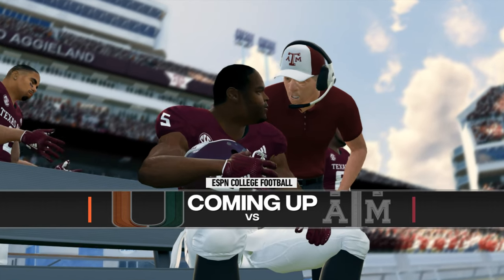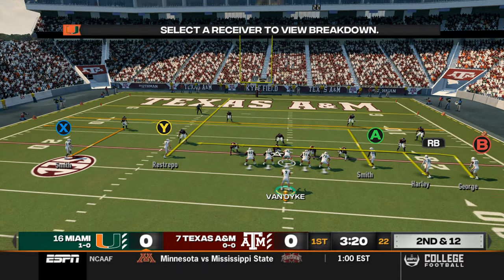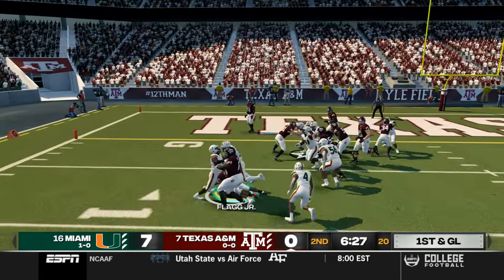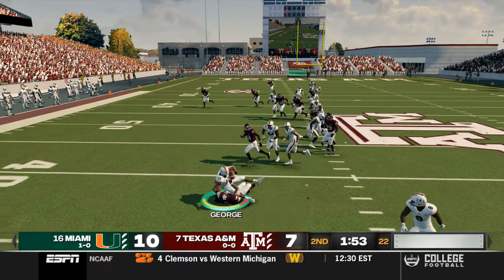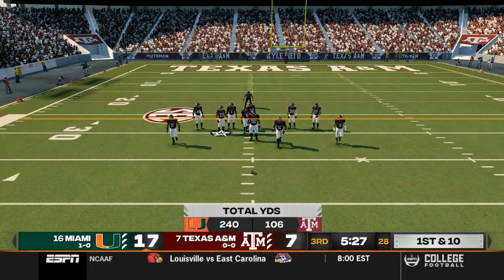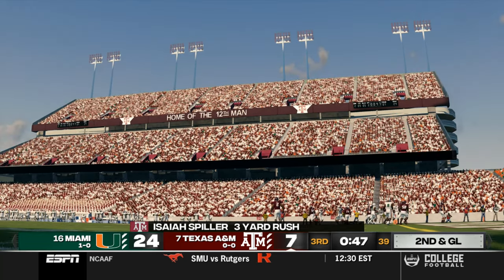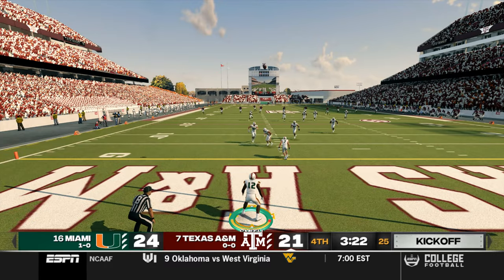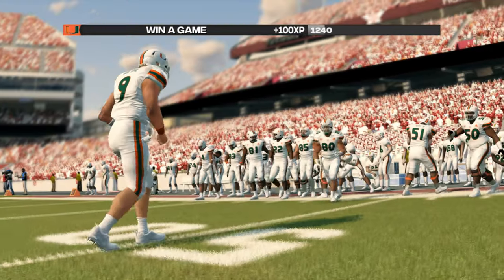College Football Revamped V.18 | Miami at Texas A&M | Miami Hurricanes Dynasty | 4K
Hey guys, welcome back today. We are faced with an early test vs the Texas A&M Aggies and we almost choked the game away at the end, but the defense came up huge with the pick 6. We were glad we were able to escape out of there 2-0 with two more easier games on the schedule before we head into the conference games.

We are playing with 2022 rosters and I will link them down below as well as the mod if your interested in checking it out anyway thanks again for checking out the video and let me know what you think so far.

(I know spiller is in the nfl now so yeah im gonna be advancing the season to next year so we have somewhat better rosters )

2022-23 Rosters